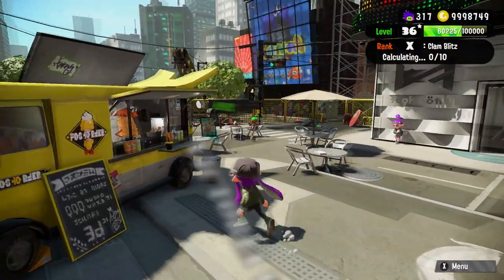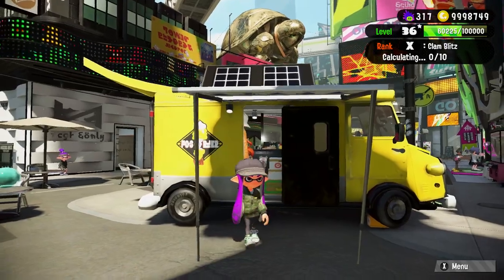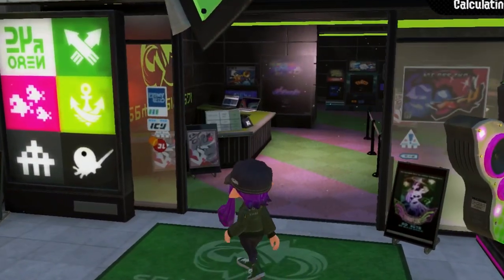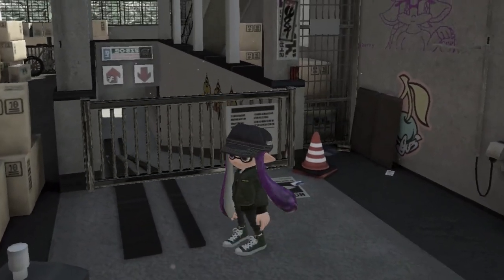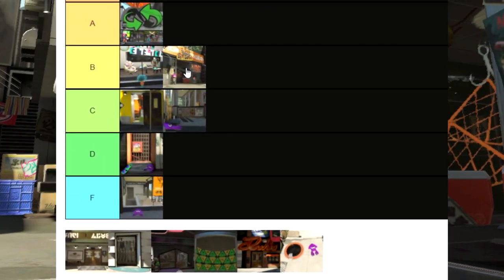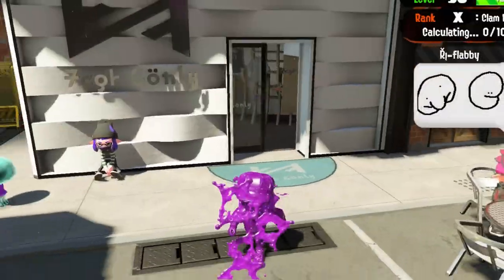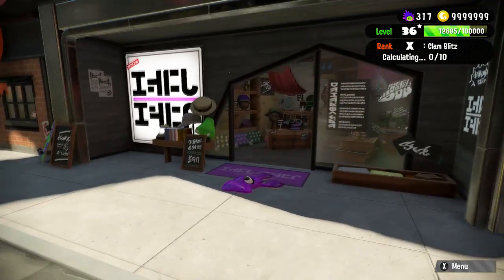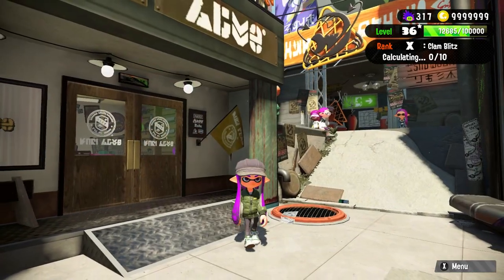SPLATOON 2 DOOR TIER LIST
extremely serious tier list for Splatoon 2 for the nintendo switch please tell me your thoughts about doors while we keep waiting for Splatoon 3